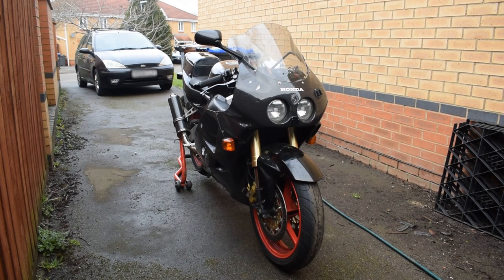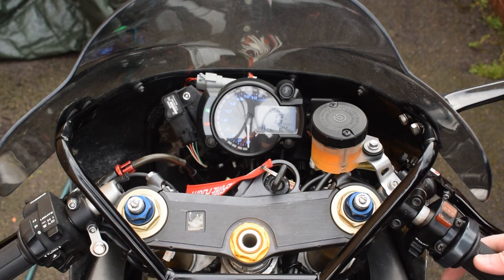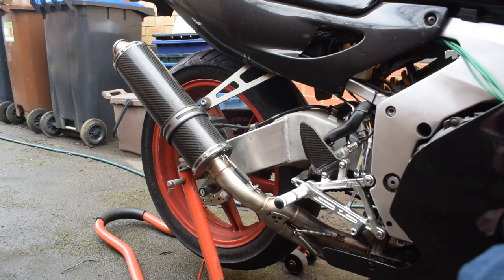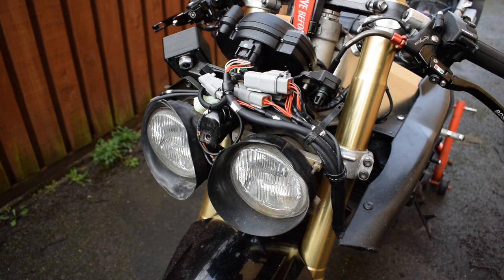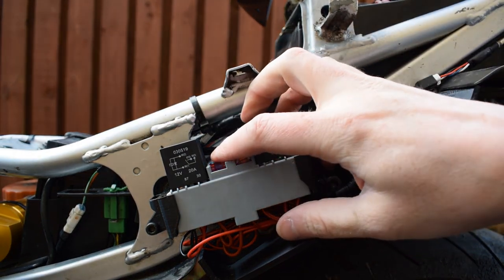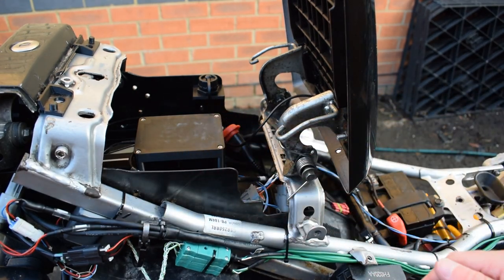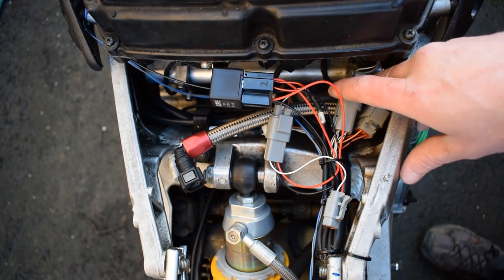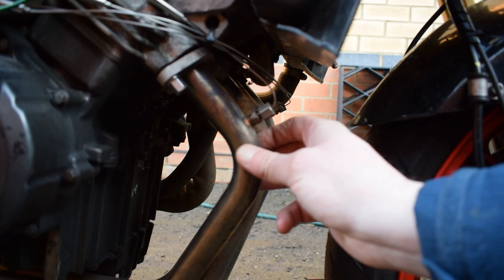Project CBR250RRi Walkaround - Fuel Injected CBR250RR mc22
This video is a walkaround of my fuel injected Honda CBR250RR mc22 motorcycle project, nicknamed CBR250RRi.

The project started out as an experiment in getting the bike running on EFI using a Microsquirt ECU but over the years has grown into a lot more. The bike is currently running a Life Racing F88R ECU with a completely new wiring harness.

Harness Design